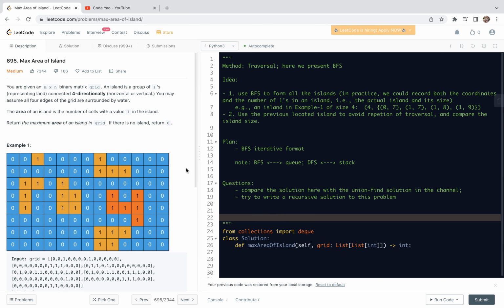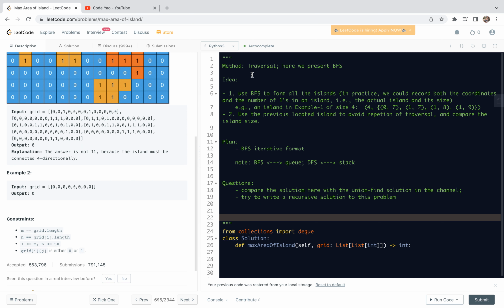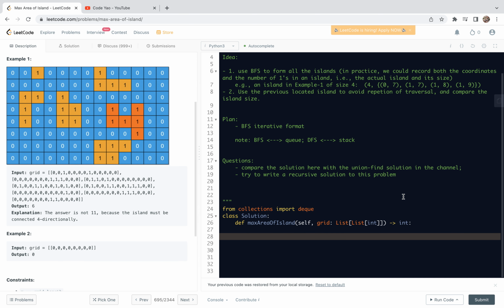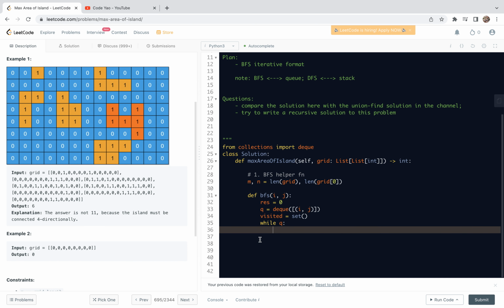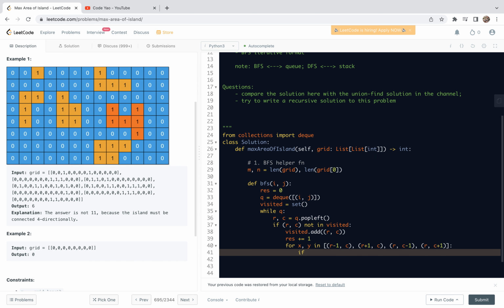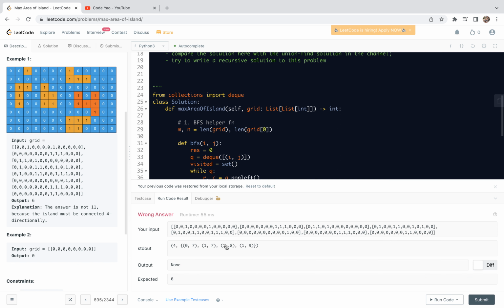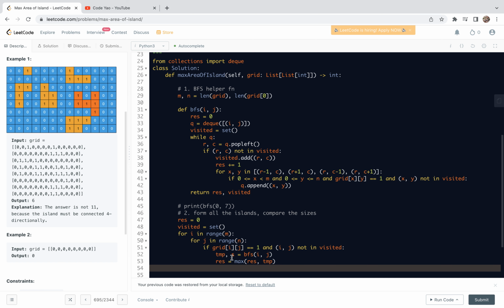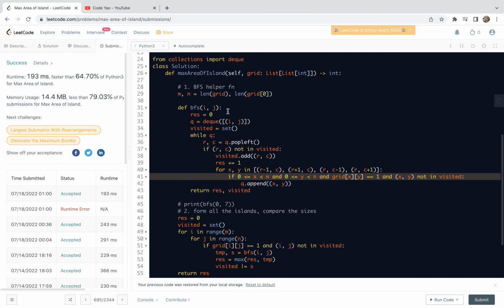Leetcode 695. Max Area of Island - Traversal Solution (here BFS iterative format)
A Python traversal solution to Leetcode 695 - Max Area of Island.